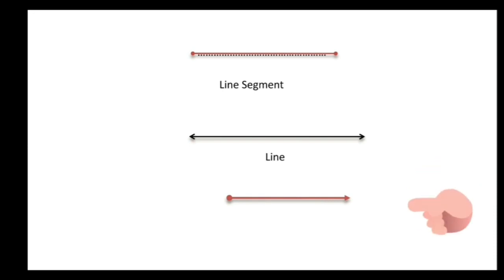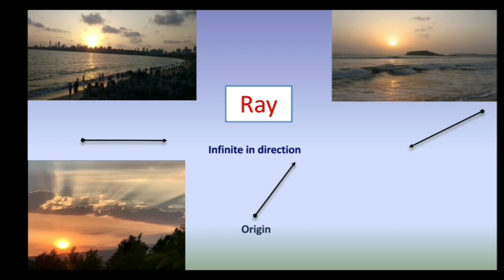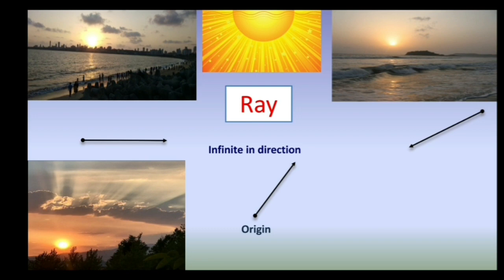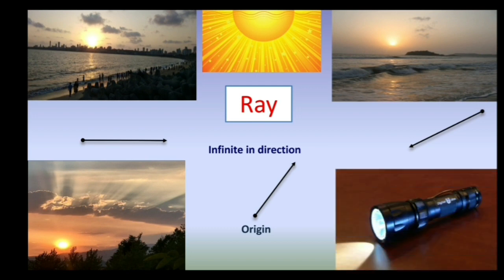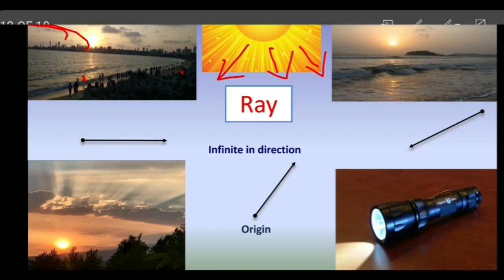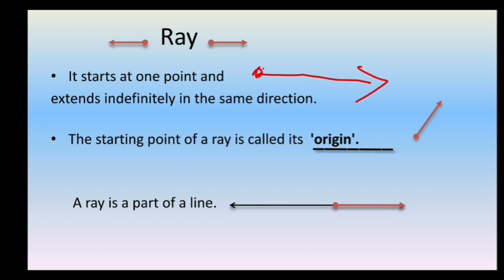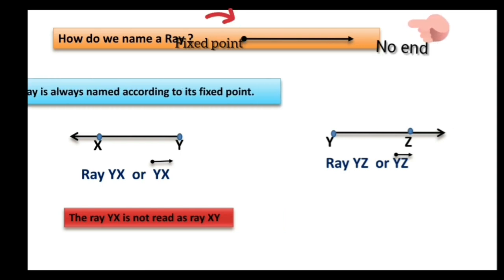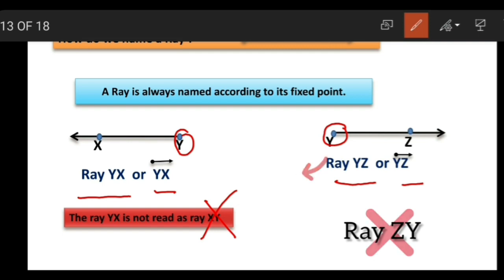Basic Concepts in Geometry | RAY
Watch this video to understand Ray.
To learn more about Basic Geometrical Concepts,

In this video, we will learn:
 What is a Ray? How to name them, explanation with examples.

Memories the concepts by  watching educational videos.
New videos  will upload soon.
To stay updated,